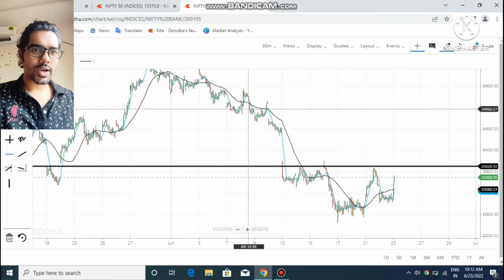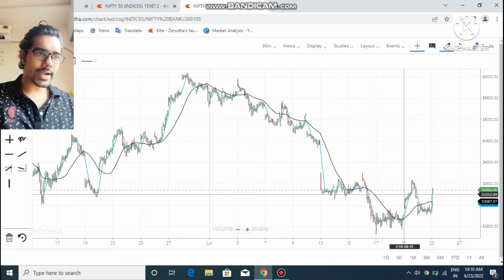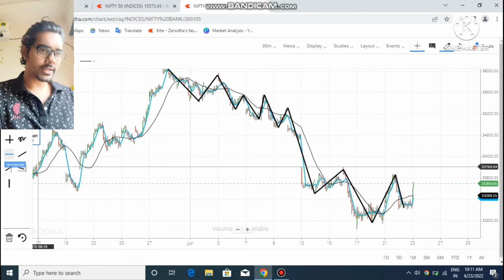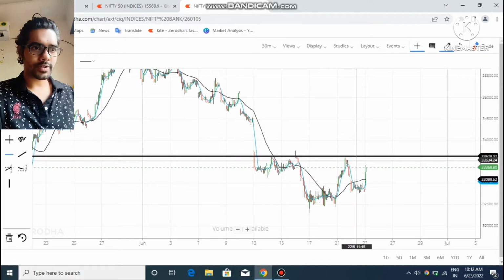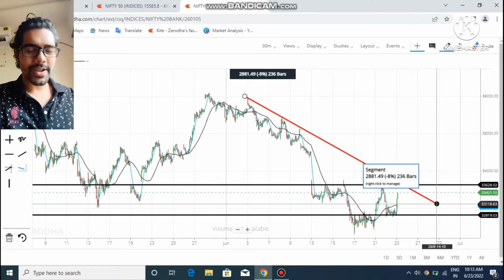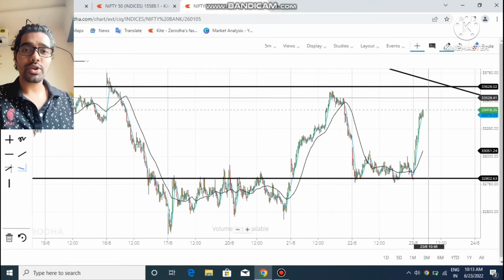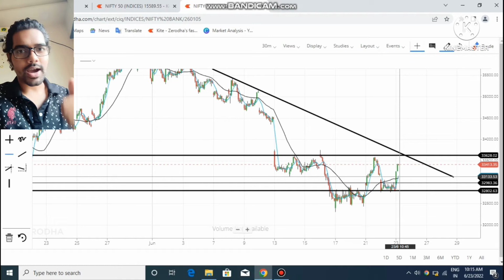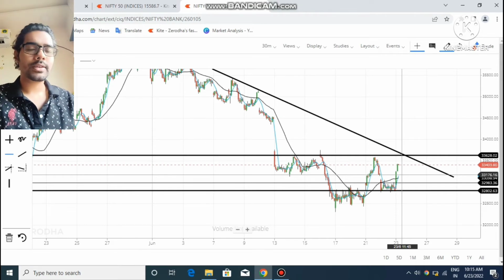Live Bank Nifty Options Trading With Price Action Analysis | June 23, 2020 | Live Trade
Hey people, and lucky traders out there ,  lucky issliye because now I am with you ;-)
Enjoy the live analysis on bank nifty and open the demat account now so that you can later enjoy the similar profits

option trading strategies
live intraday trading for beginners
live stock market trading
profits in trading
profits in option trading